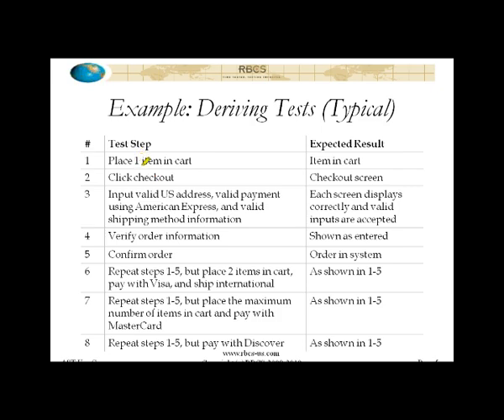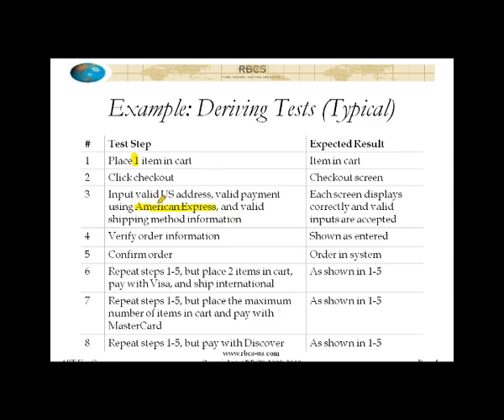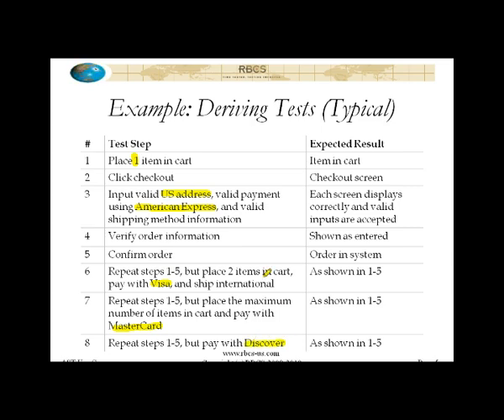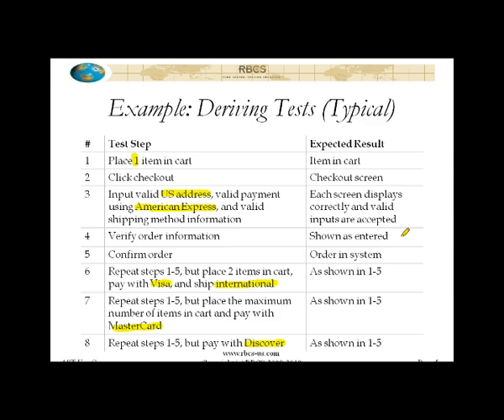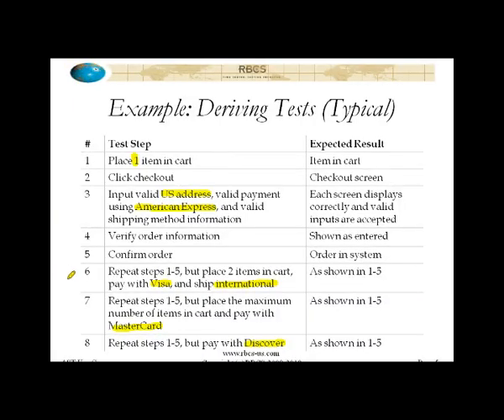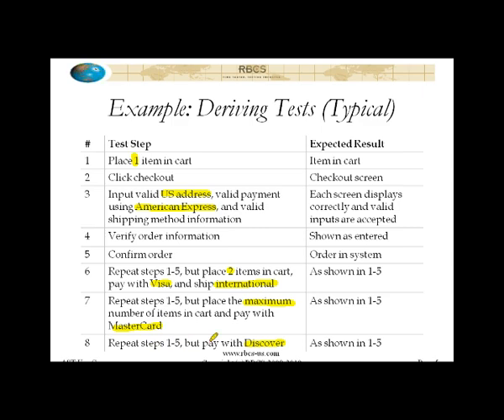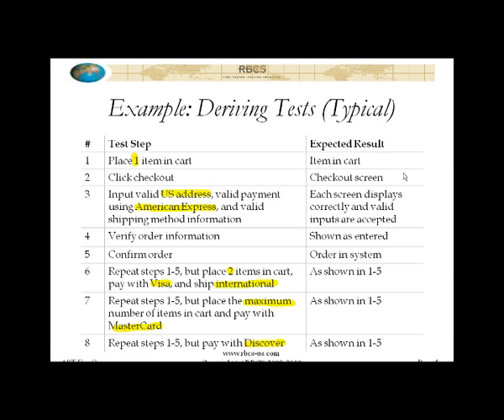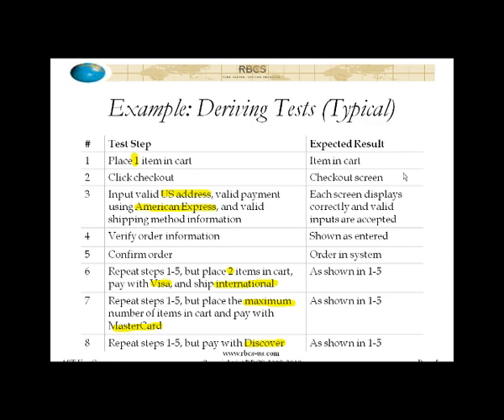Advanced Software Testing Use Case Testing Part 3